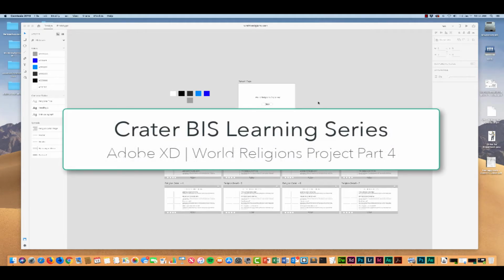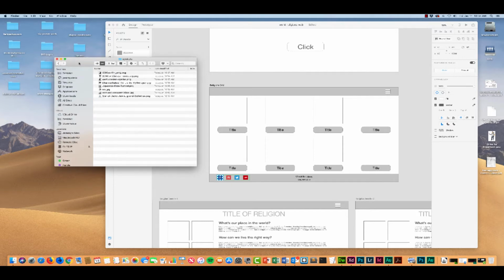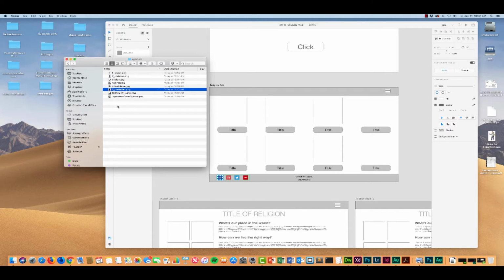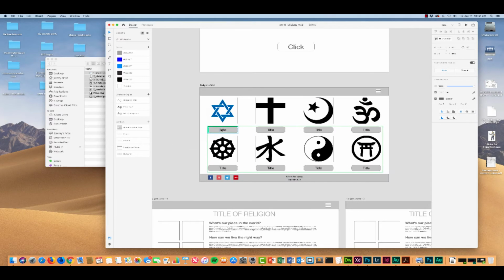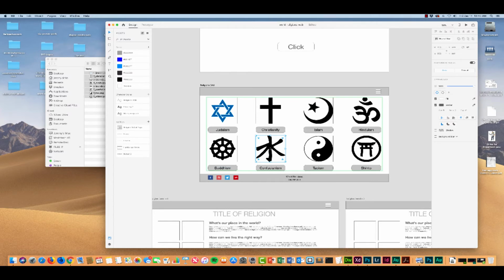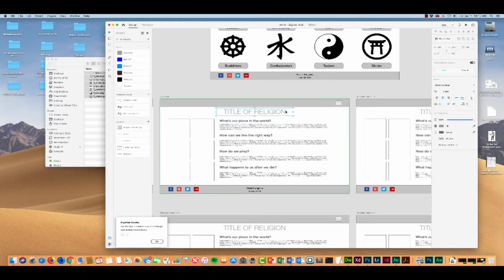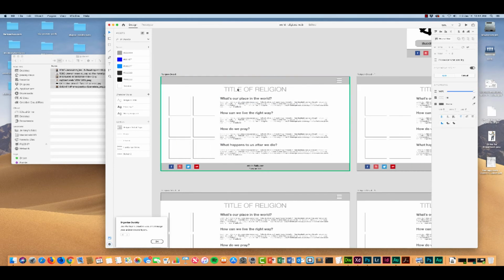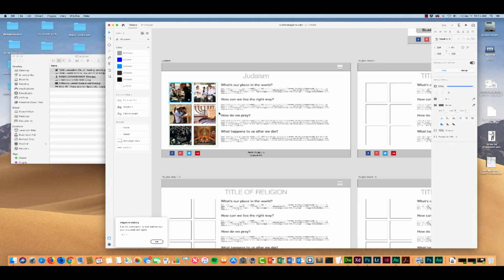Adobe XD | World Religions Project Part 4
In part 4, you'll learn how to add images to your design in one batch instead inserting images one at a time